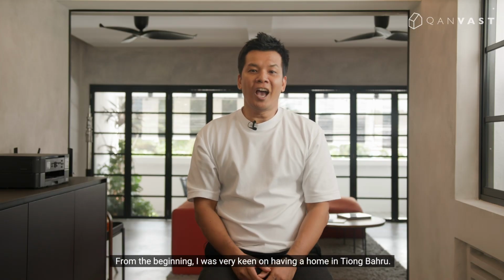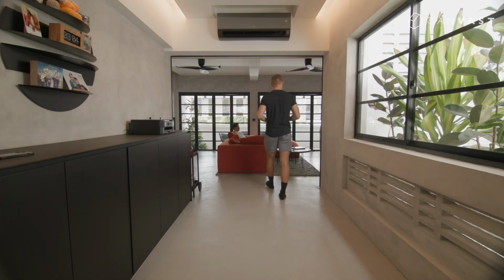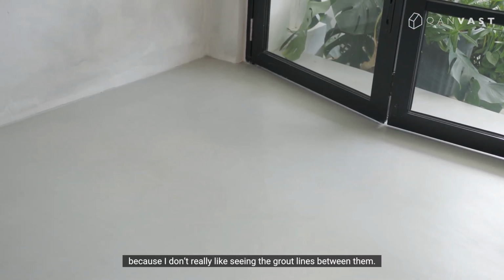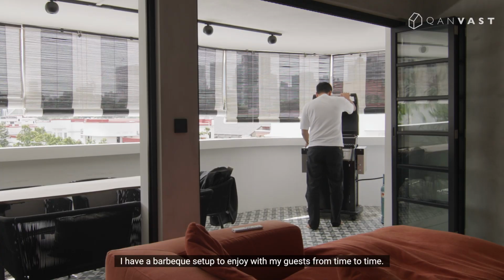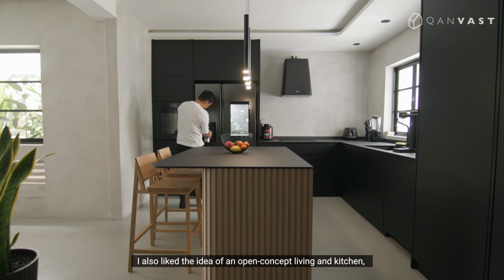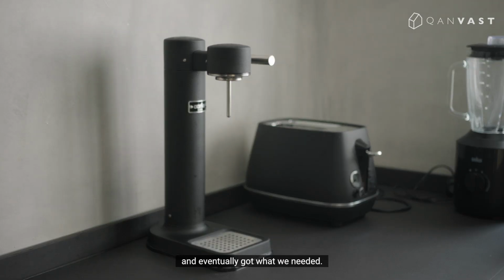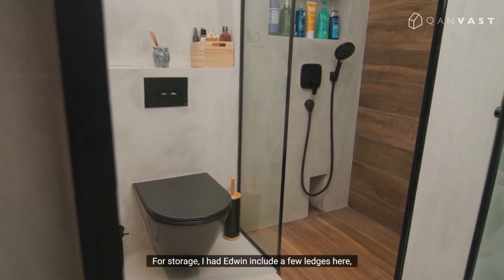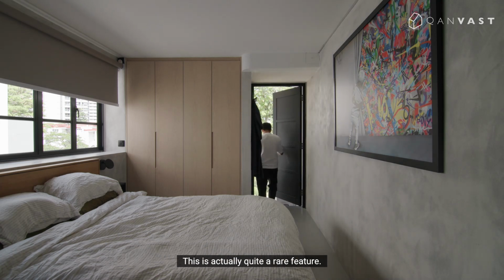Inside an Expat's Minimalist Walk-up in Tiong Bahru | Qanvast Welcome Home Tours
🤩 Love this look for your home? Get in touch with the interior firm on Qanvast and enjoy additional perks, including the $50K Qanvast Guarantee

ABOUT THIS RENOVATION:
🏠 Walk-up apartment
📍 Guan Chuan Street
💰 Renovation Costs: $177,000

In this video, we tour a walk-up apartment in Singapore. 👀

Wanting a home that was "uniquely Singapore", homeowner Karn went fell in love with the old-school charm of Tiong Bahru, and eventually found a home with a view that overlooked the iconic red roofs in the area. 🏘️

While the facade has the nostalgic charm of yesteryear, the interior is anything but. After a gut renovation, the home has since transformed into a contemporary loft-style apartment, with a minimalist look that is both simple and cosy. 😌

A big thank you to Karn for sharing his home with us!

TIMESTAMPS
0:00 - Introduction + about the homeowner
0:23 - About the neighbourhood
0:43 - About the home's minimalist look
1:12 - About choosing an interior designer
1:27 - About the use of microcement
1:51 - About the patio (and the STUNNING view! 👀)
2:29 - About layout changes
2:45 - About the open-concept kitchen
3:33 - About the living area
3:54 - About the bathrooms
4:22 - About the master bedroom (and a cool doorway!)
4:57 - About the overall renovation

ABOUT QANVAST
Find the right interior firm for your renovation with Qanvast, Singapore's go-to renovation platform.

🤩 Love the look? Get in touch with the interior firm behind this project on Qanvast and enjoy perks!

🔎 Need help finding a reliable firm for your renovation? Fill up this short form for free recommendations.

😍 Follow us for more renovation inspiration!